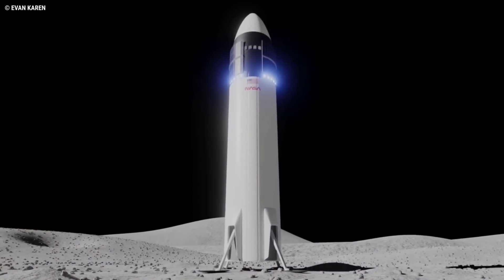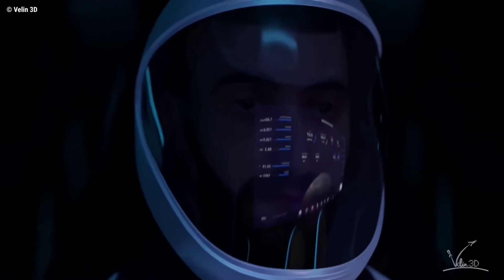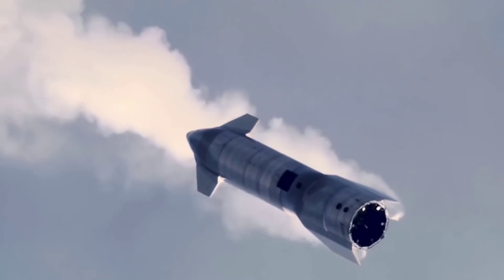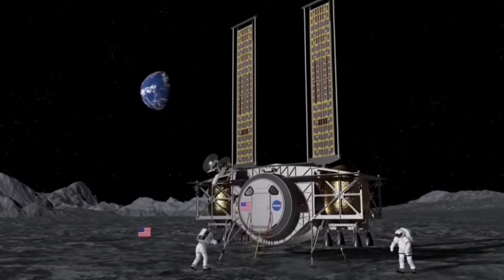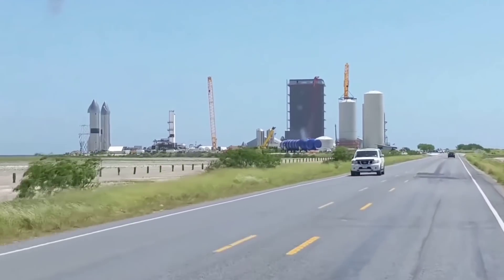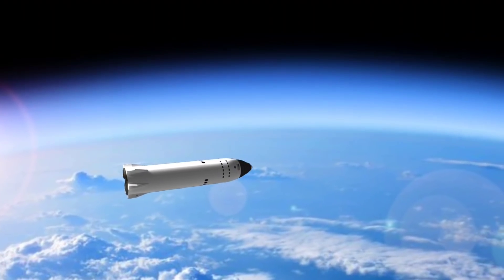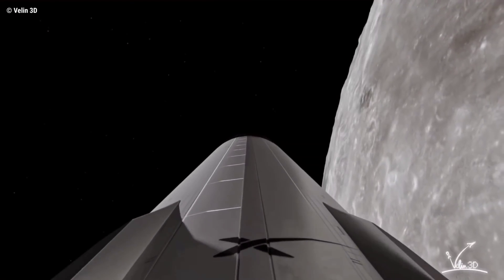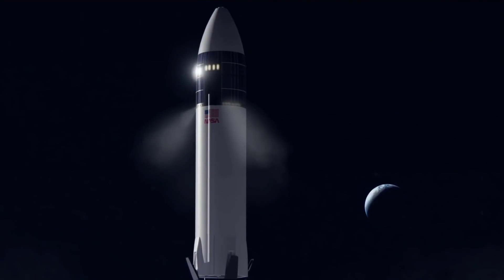HUGE NEWS! SpaceX's Test Their Starship Human Landing Elevator For The First Time...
Huge News! SpaceX Test There Starship Human Landing Elevator For the first time...

The first human landing systems in history to be developed by U.S. industry will take astronauts from lunar orbit to the surface and back again.

As part of a NASA program that will select one or two commercial crewed Moon landers, SpaceX is busy testing Starship and prototyping hardware and most recently built and demonstrated an elevator “in a very short period of time.”

For its lunar lander design, SpaceX has pitched a variation on its Starship spacecraft. SpaceX is already on its 15th Starship prototype and has been regularly testing the craft. Many of the prototypes have so far crashed and exploded, with SN10, its 10th Starship prototype being the first to land (though it exploded shortly after landing).

And we went through a very detailed design, technical design, construction standards, safety, as well as health and human performance work, and all of that was pulled together, and that shifted, various aspects of their Starship ... they were able to meet or exceed the items that we had that we require for safe human landing.

Known as the Human Landing System (HLS) program, NASA selected three providers – a Blue Origin-led consortium, Dynetics, and SpaceX – to build prototypes and compete for one or two follow-on contracts back in April 2020. SpaceX’s Starship offering was deemed the riskiest solution and the company received a middling $135 million to Dynetics’ ~$250 million and the “National Team’s” ~$570 million.

For their ~$820 million investment, it’s unclear what exactly NASA has gotten from its two best-funded teams aside from paperwork, a few completed design reviews, and two low-fidelity mockups mostly made out of cardboard, foam, and wood. Meanwhile, in the ten months since SpaceX received its $135 million, the company has built no less than eight full-scale Starship prototypes, performed a dozen or more wet dress rehearsals and static fires with said prototypes, and performed two powered hops and two high-altitude test flights. Now, to add to that list of low-cost achievements, SpaceX has also built and tested a functioning prototype of the elevator Starship would use to lift and lower astronauts to and from the lunar surface.